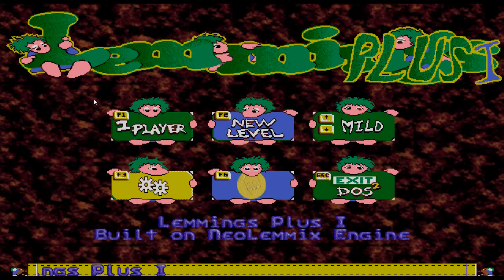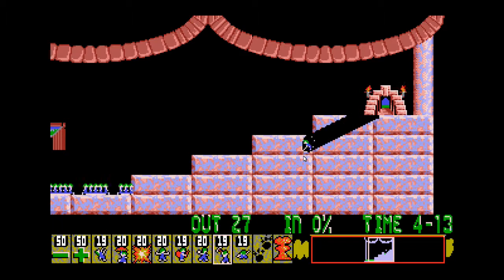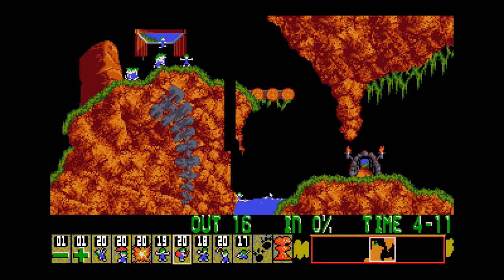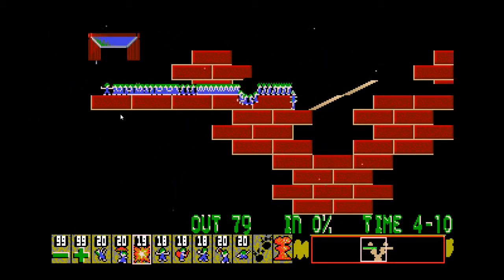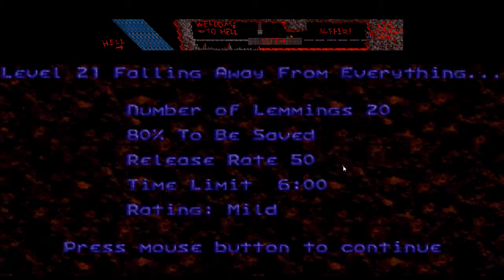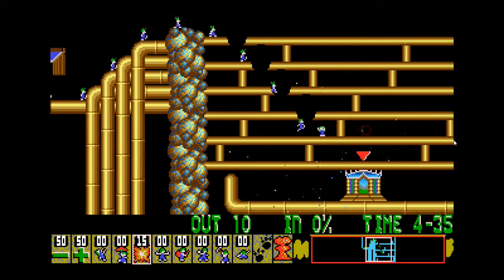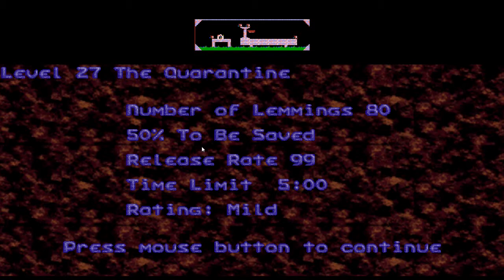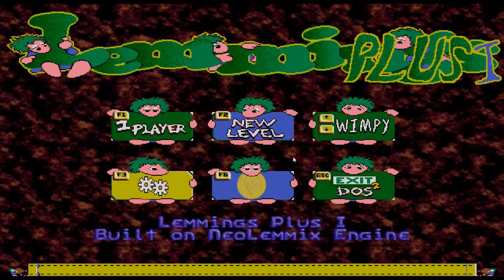Lemmings Plus I - Part 1 - Mild Rank Levels 1-30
For my 2nd Neo Lemmix playthrough, I try out the Lemmings Plus I pack created by namida. .

All details on how to download it correctly and use it should be also on this site.

Credit to namida and the rest of the Lemmings forum community for bring responsible for this awesome Lemmings engine :)